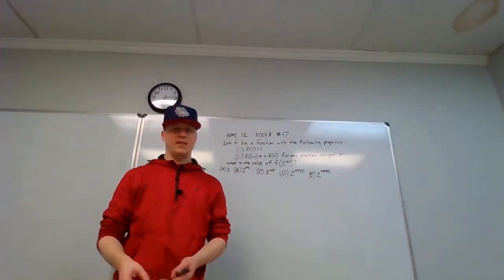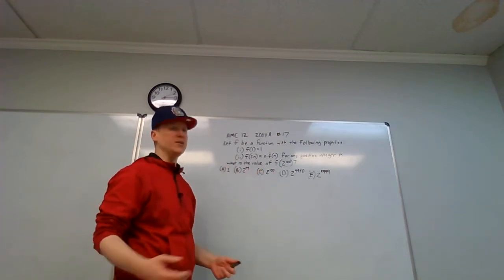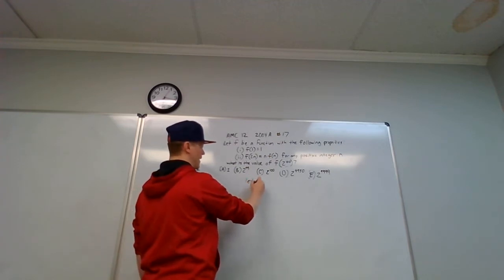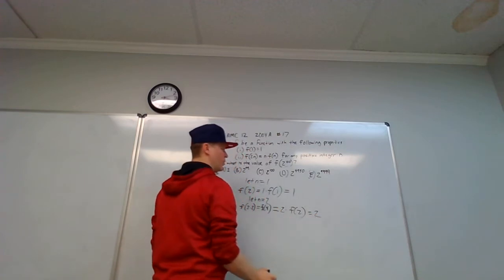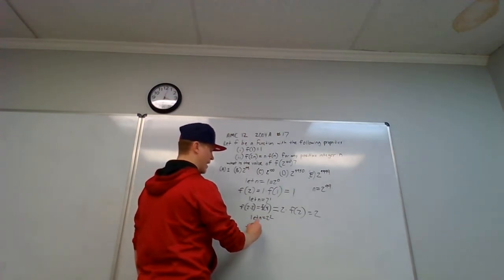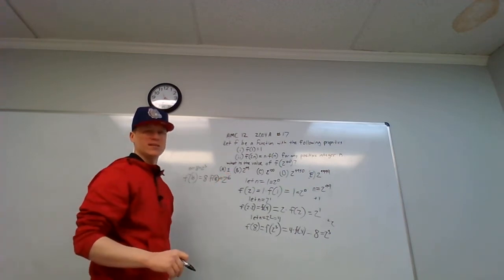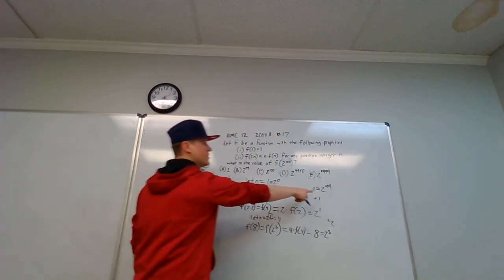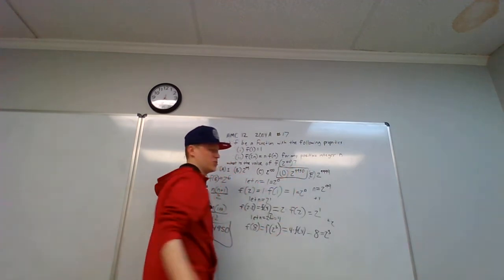2004 AMC 12A Question 17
AMC Problem solving techniques and mindset